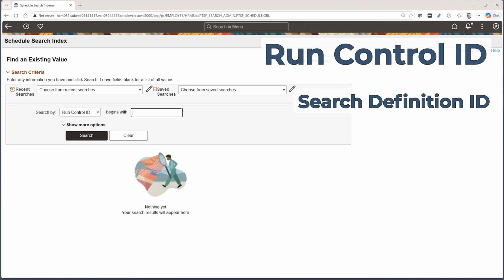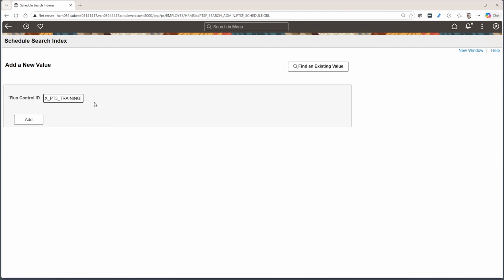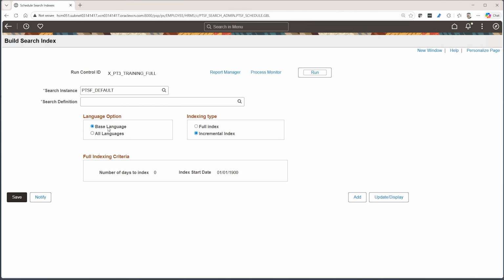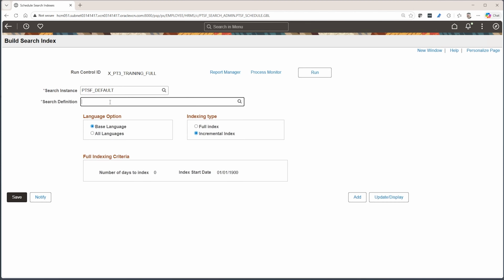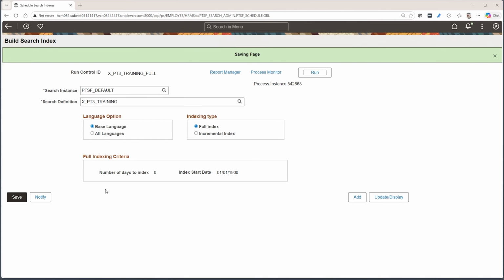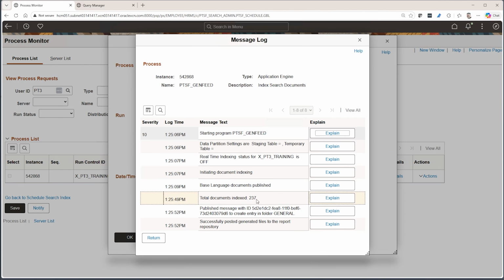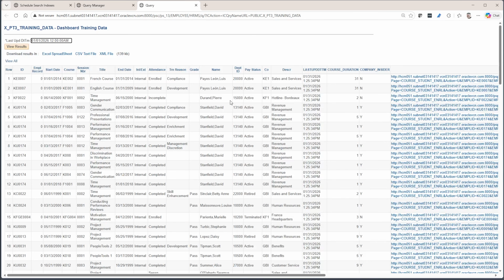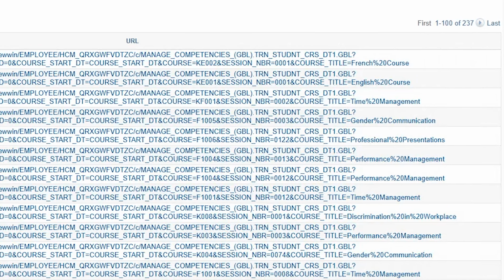PeopleSoft Insights 04: Extract Data into Insights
Export your data from PeopleSoft to Insights.

Scheduling Search Indexes moves our data from PeopleSoft to OpenSearch.  Once OpenSearch has ingested that data, we can then use it in our Visualizations.

Jump to specific sections:
00:00 Start
00:10 Prerequisites
00:44 PTSF_GENFEED
01:02 Schedule Search Index Run Control Page
01:58 Full Vs Incremental Indexing
02:54 Run and see results
03:39 Wrap Up

Are you missing data in your Insights Dashboards?